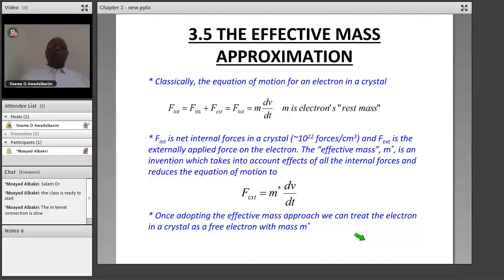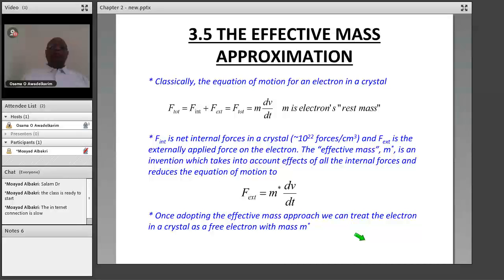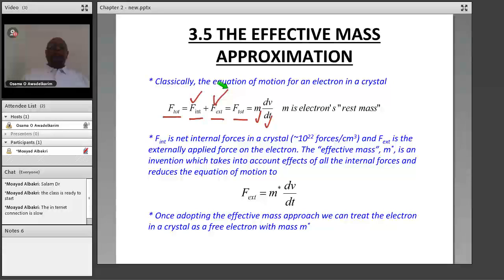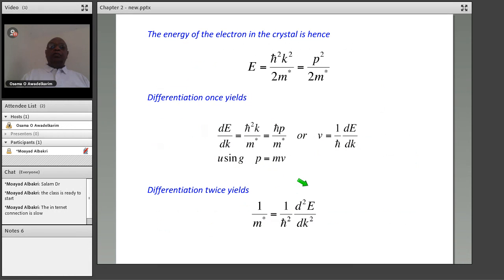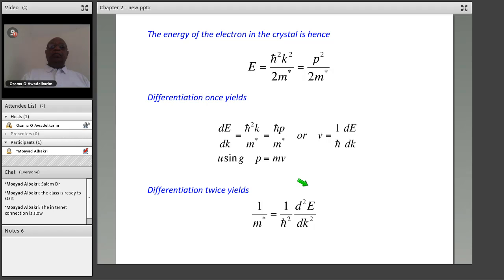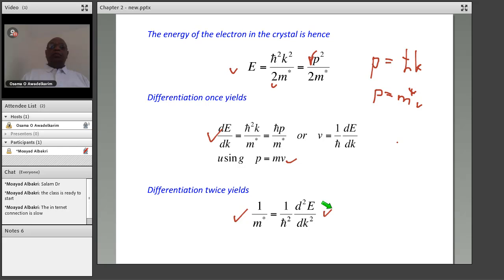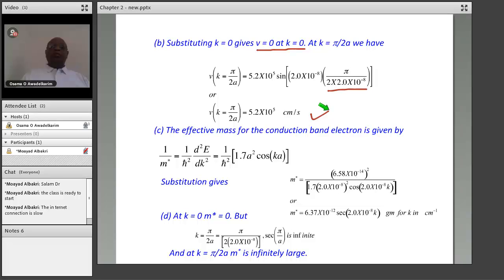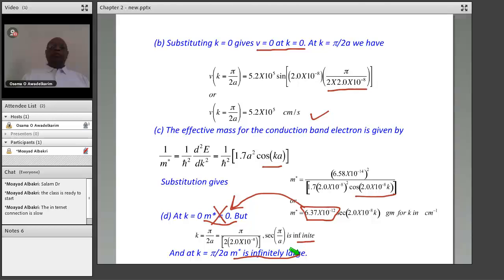3 Energy Bands in Solids 3